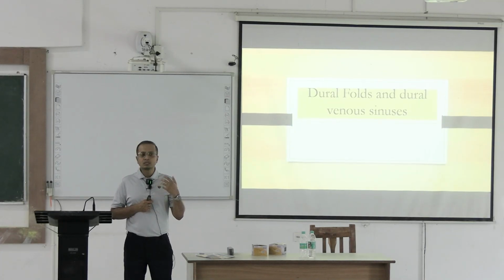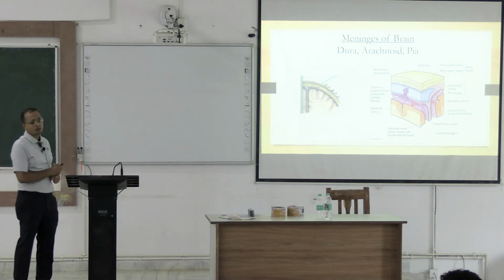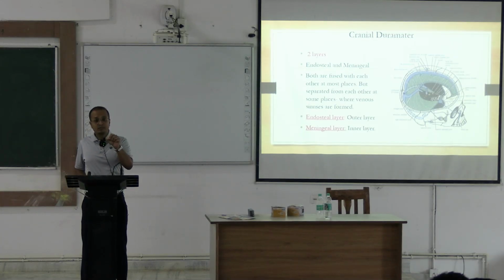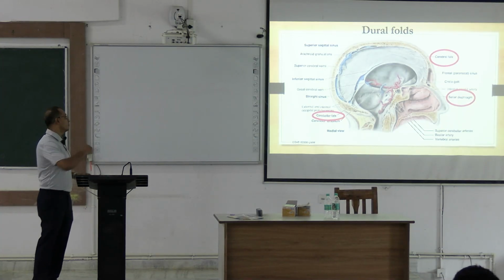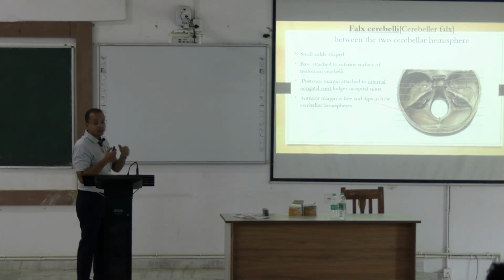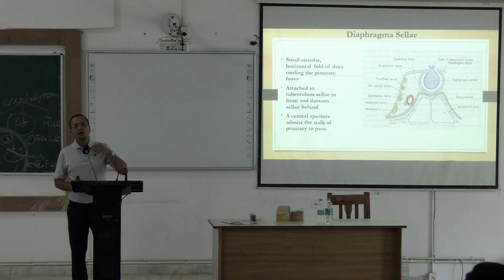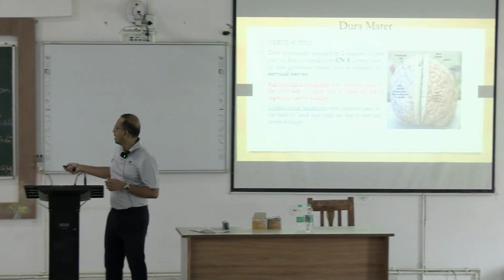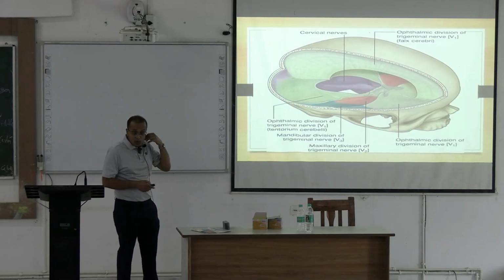Lecture On Neuroanatomy: Meninges, Dural Folds & Venous Sinuses Explained | Anatomy Class | MBBS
Welcome to an in-depth Neuroanatomy class from Santiniketan Medical College & Hospital! In this essential lecture for MBBS students, we explore the protective coverings of the central nervous system: the Cranial Meninges. We take a detailed look at the Dura Mater, its anatomical layers, and its crucial modifications known as the Dural Folds.

Understanding the anatomy and clinical application of these meningeal layers is vital for diagnosing brain strokes, intracranial hemorrhages, and brain tumors based on patient pain presentation.

📌 What You Will Learn:

Introduction to Cranial Meninges: Dura Mater, Arachnoid Mater, and Pia Mater.

The two layers of the Dura Mater (Endosteal and Meningeal layers).

The 4 major Dural Folds: Falx Cerebri, Falx Cerebelli, Tentorium Cerebelli, and Diaphragma Sellae.

Their exact anatomical positions, attached margins, and free margins.

What Dural Venous Sinuses are, how they differ from regular systemic veins, and where they run.

Clinical Application: How to map referred pain (headache vs. neck/shoulder pain) based on nerve supply above and below the Tentorium Cerebelli (Trigeminal vs. Cervical Spinal Nerves).

⏱️ Video Chapters (Timestamps for Easy Navigation):
[00:00] - Introduction to Brain Coverings (Meninges)
[01:30] - What are Dural Venous Sinuses?
[04:32] - The 3 Layers of Cranial Meninges: Dura, Arachnoid, and Pia Mater
[08:53] - The Subarachnoid Space & Cerebrospinal Fluid (CSF)
[10:26] - Layers of the Dura Mater: Endosteal & Meningeal
[12:17] - Overview of Dural Folds (Modifications of the Dura Mater)
[14:04] - Falx Cerebri: Anatomy, Margins, and Attachments
[22:31] - Falx Cerebelli: Location and Structure
[24:33] - Tentorium Cerebelli: The Transverse "Tent" of the Brain
[28:25] - Diaphragma Sellae & The Pituitary Gland
[32:38] - Clinical Anatomy: Nerve Supply of the Meninges (Supra-tentorial vs. Infra-tentorial)
[34:27] - Diagnosing Tumors & Hemorrhages via Referred Pain